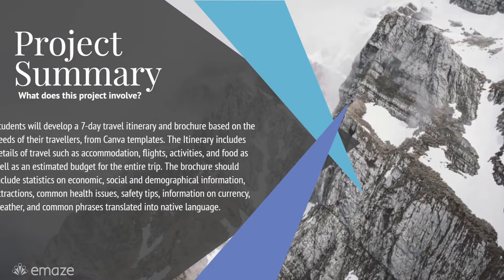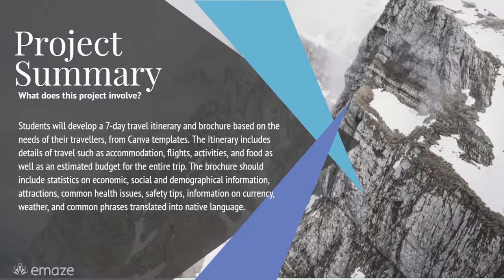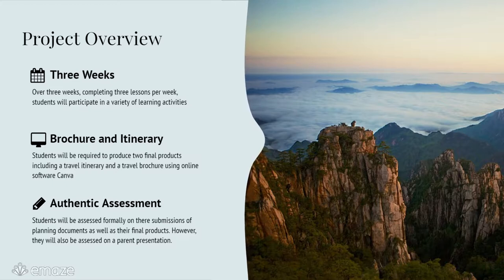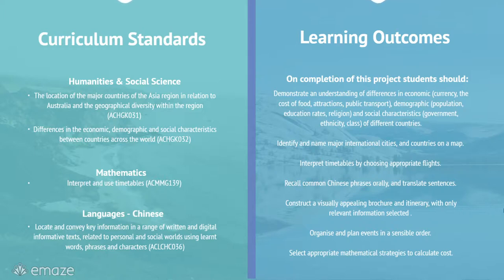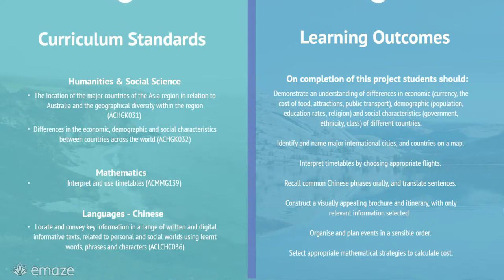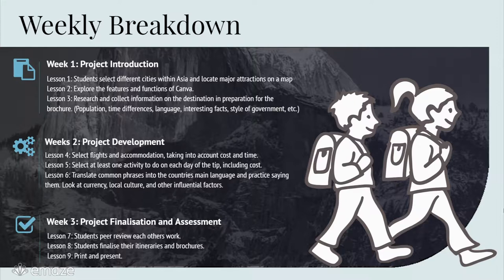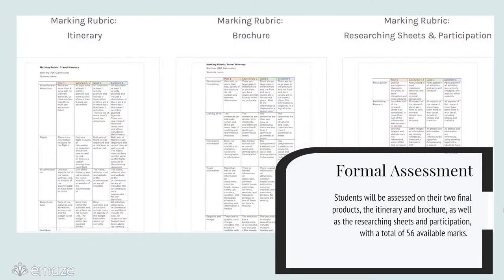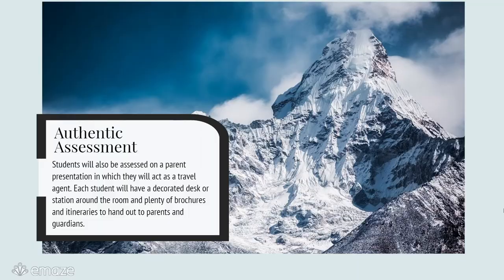Authentic Learning - Travel Itinerary Project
Introduction video for an authentic learning travel itinerary project.
This project is fully aligned with the Australian Curriculum and includes learning activities, resources, worksheets, and assessment tools.

"Students will develop a 7-day travel itinerary and brochure based on the needs of their travellers from Canva templates. The Itinerary includes details of travel such as accommodation, flights, activities, and food as well as an estimated budget for the entire trip. The brochure should include statistics on economic, social and demographical information, attractions, common health issues, safety tips, information on currency, weather, and common phrases translated into native language." - Project Overview

Sarah Abbott, 2017